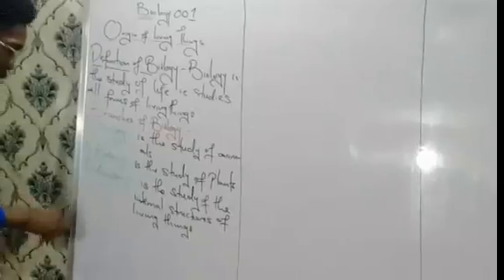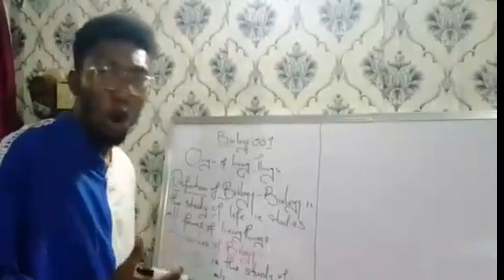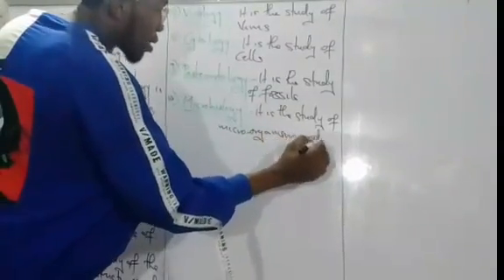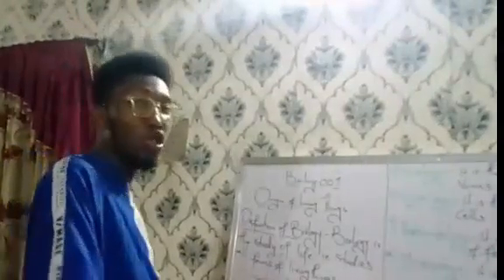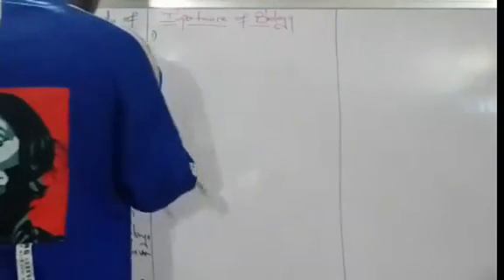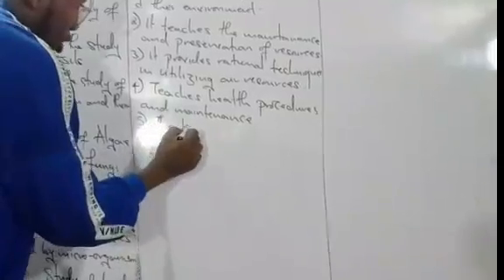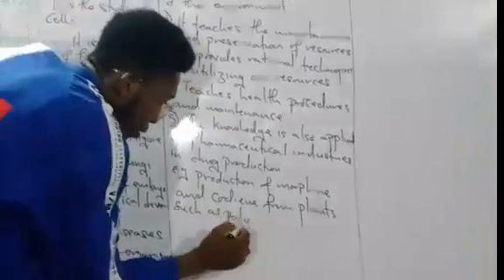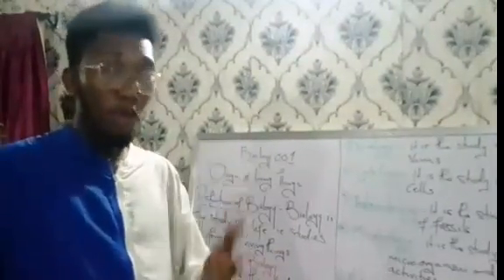BIO 001 Lecture 1: Origin of living Things